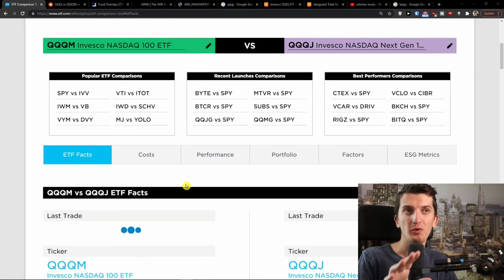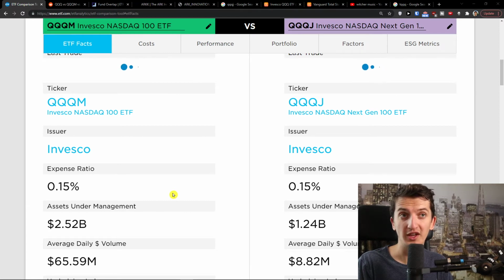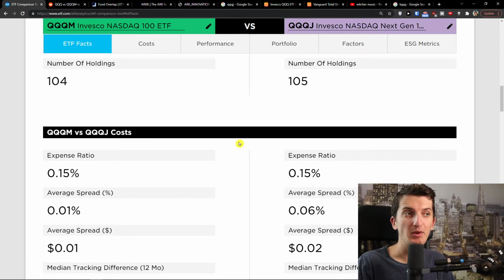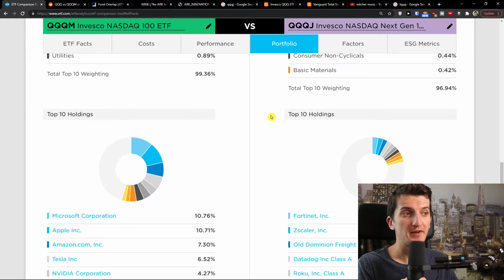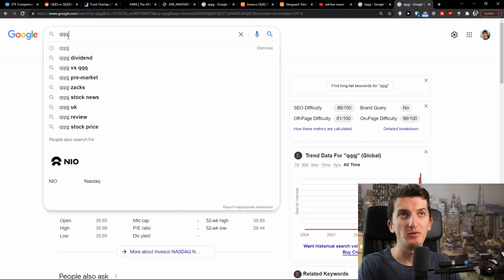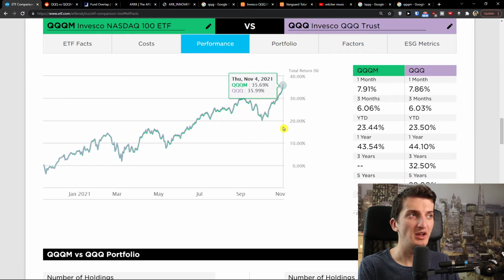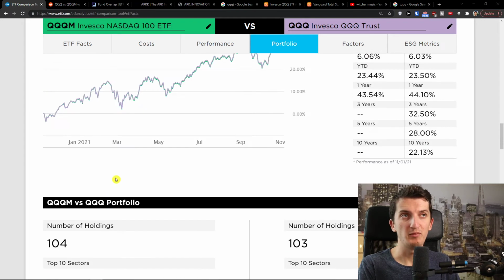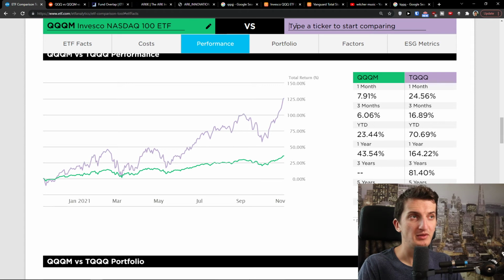QQQM vs QQQJ vs QQQ - Which ETF Is Better?